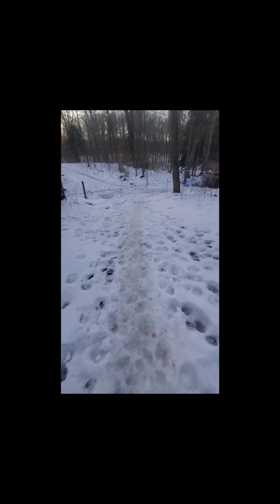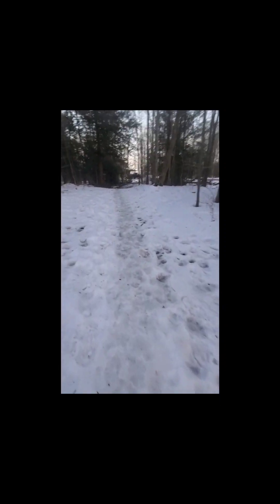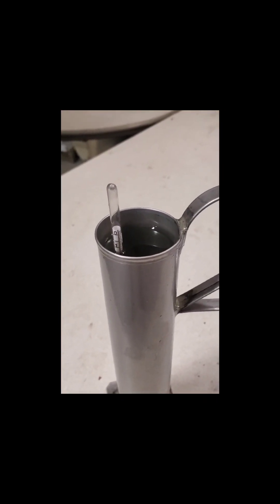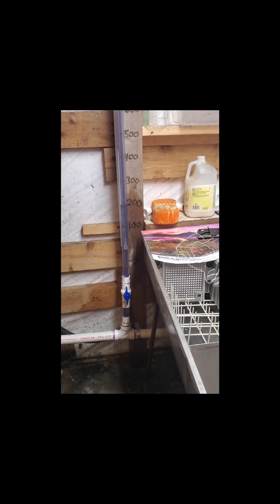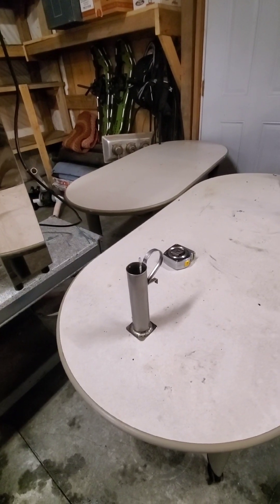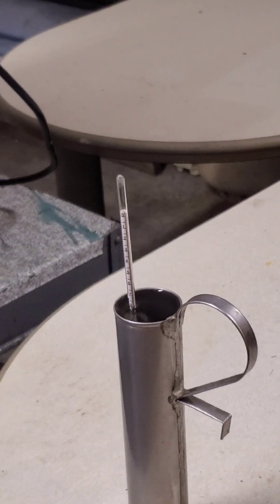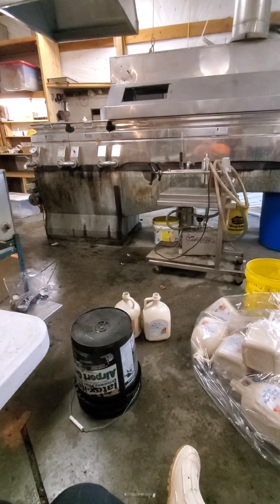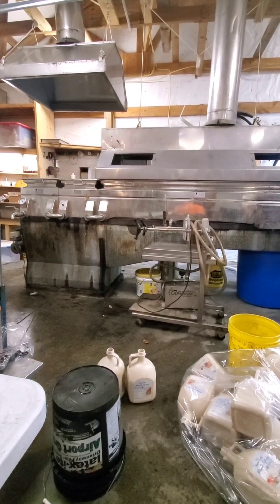First boil of 2023